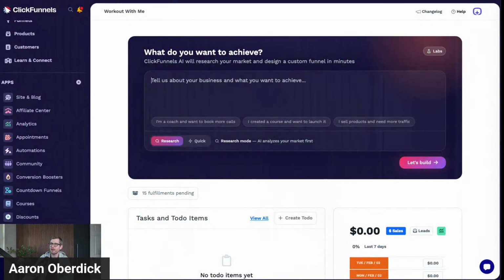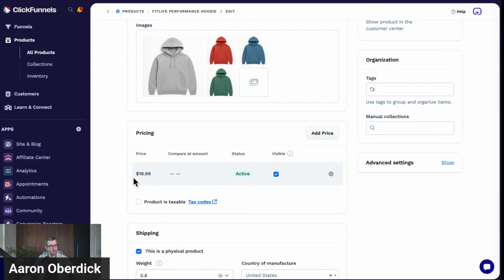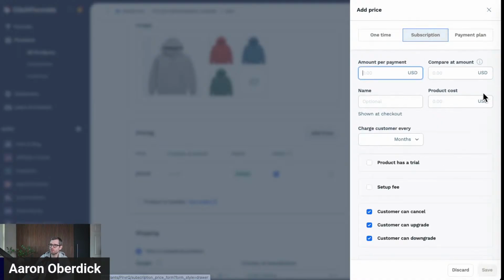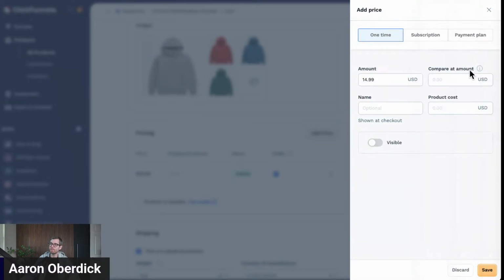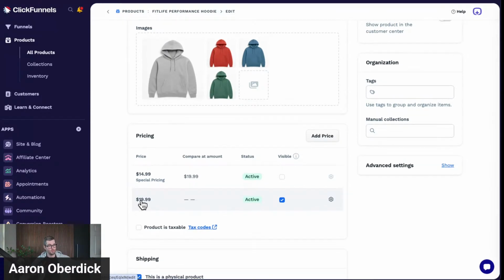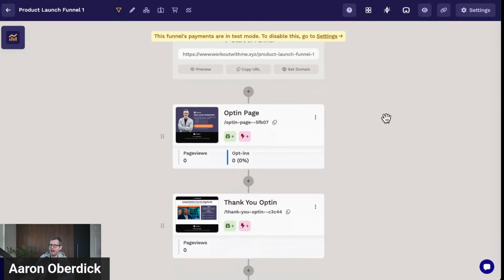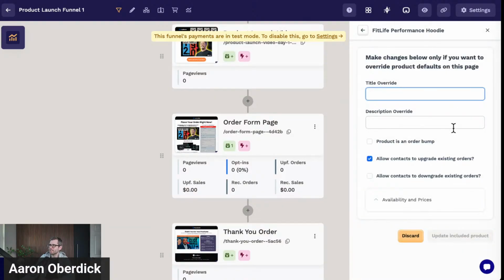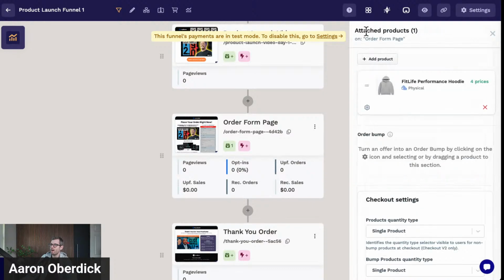Understanding Pricing in ClickFunnels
In today’s Training Tuesday, we will explain how pricing works inside ClickFunnels and why you can add multiple prices to a single product. We’ll cover when and why different price points make sense, how funnels determine which price is used, and walk through a real example of selling the same product at different prices based on the offer and funnel context.

⭐️ Get ClickFunnels Today!

📋 Register to Join the One Funnel Away Challenge for FREE here!